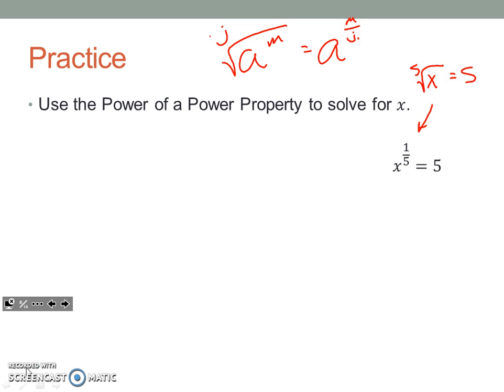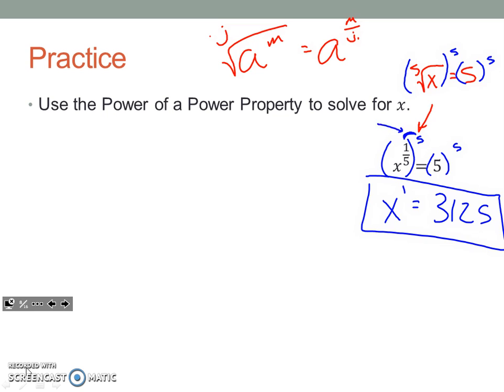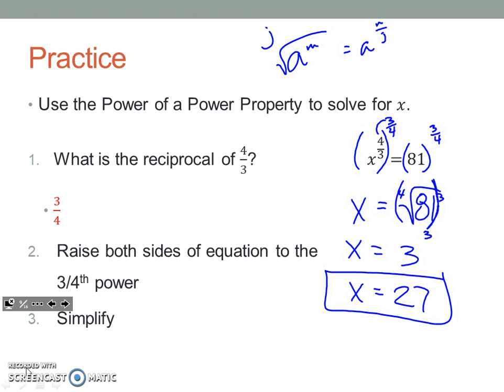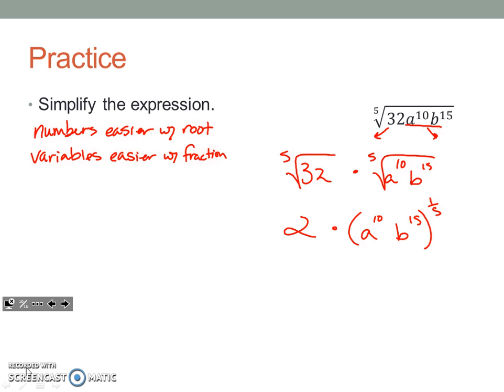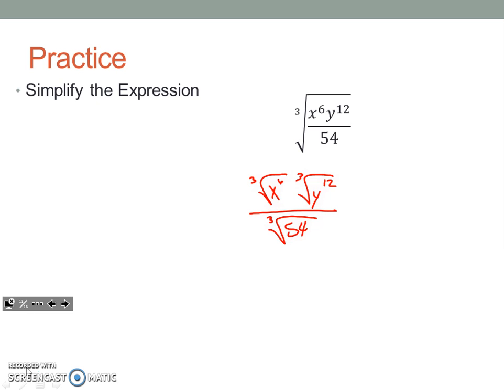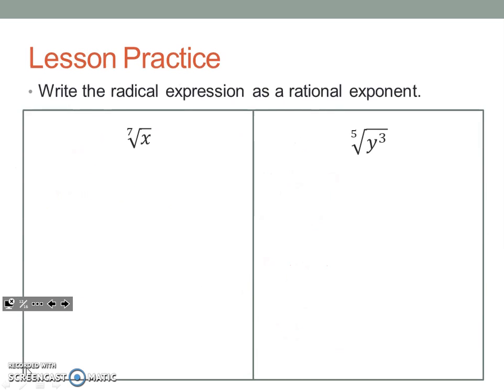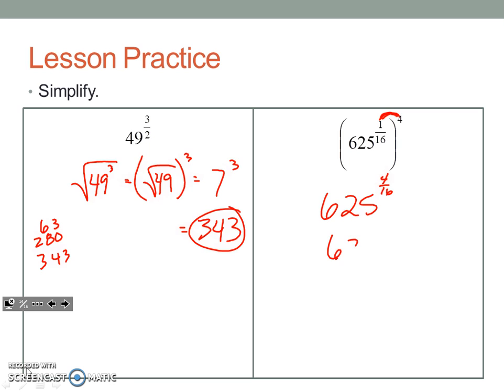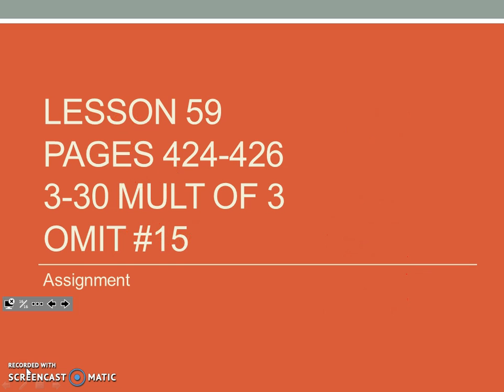Lesson 59 pt 2 - Rational Exponents